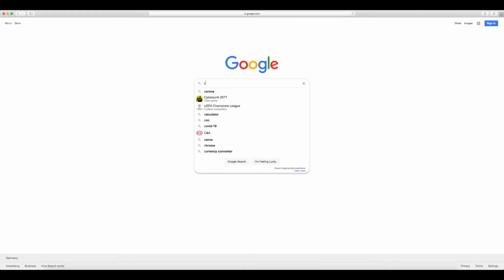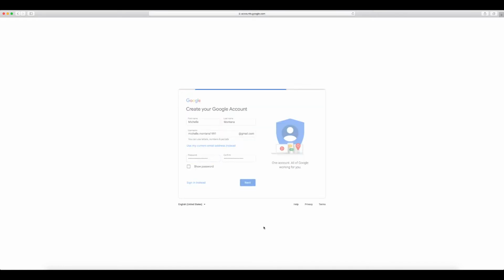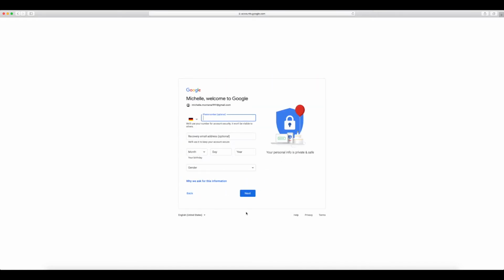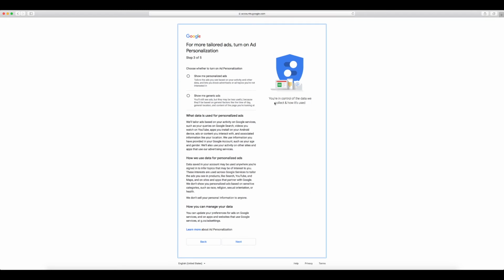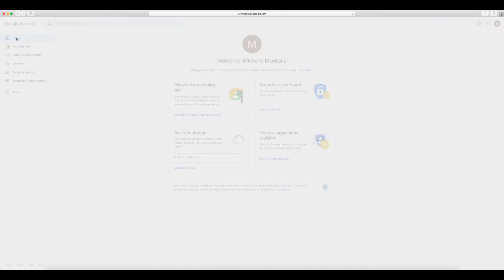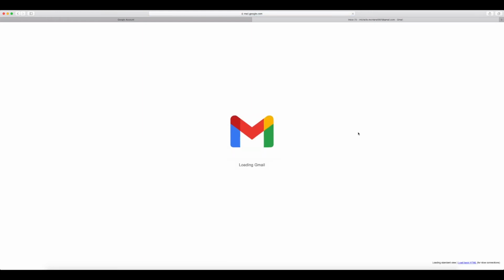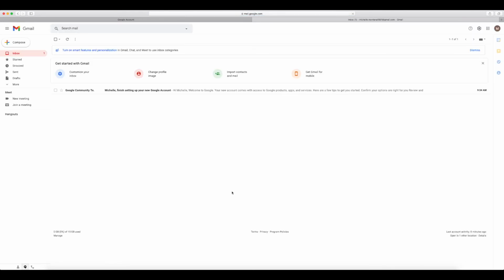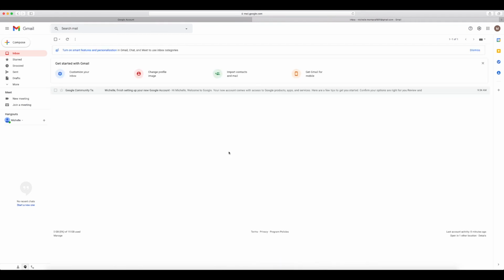How to Create Gmail Account in under 5 Minutes | Create Google Account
You need a Gmail Account but don't know how to get one? We will get your Google Account working in under 5 Minutes!

In this video I will show you step by step how to get your own Gmail or Google account up and running in under 5 Minutes. All you need is your computer and 5 minutes. It is very important to have an email account. You need your gmail account to login in to the Google Play Store on Android as well as Instagram, Facebook, Netflix and Youtube.  The gmail account solves this problem. Besides all that you will be able to send and receive Emails and also create a Youtube Channel with your Gmail Account.

RELATED TOPICS SOLVED:
- how to get gmail account
- how to get google mail account
- how to get google account
- how to create an email account
- how to create gmail id
- open email account
- how to open an email account
- login to Play Store
- Google Play Store login
- can't create gmail account
- create gmail account windows
- create gmail account mac
- gmail login
- gmail account
- gmail sign
- gmail sign up
- gmail create

Harry